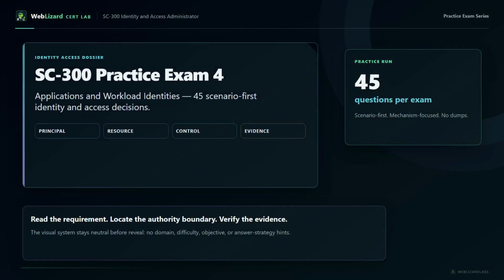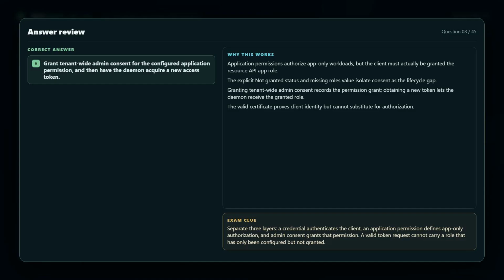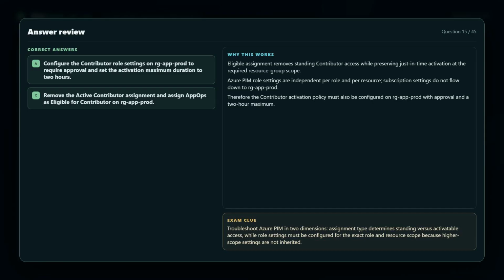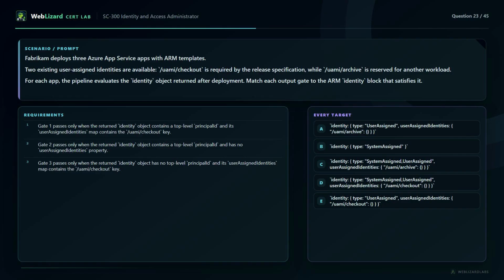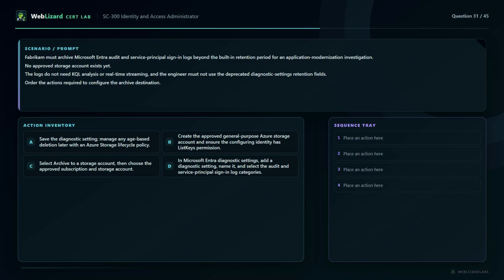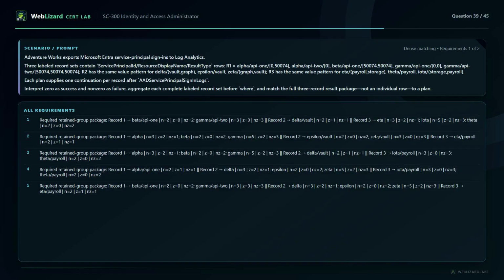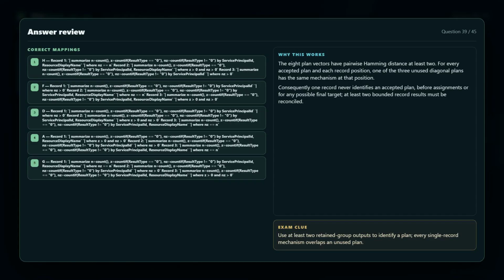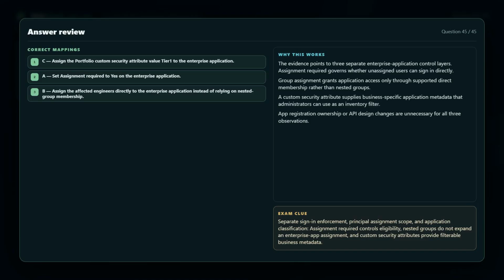SC-300 Practice Exam: 45 App & Workload Identity Questions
SC-300 practice exam: 45 source-backed questions on app registrations, service principals, managed identities, OAuth, and workload security.

Use this full-length practice exam to test Microsoft Entra application registrations, enterprise applications, service principals, managed identities, workload identity federation, OAuth consent and permissions, application proxy, and workload identity security.

HOW TO USE THIS PRACTICE EXAM
• Read every scenario and requirement.
• Lock in your answer during the silent three-second decision interval.
• Pause when you need more time.
• Review why the correct mechanism works and why the distractors fail.
• Revisit weaker topics in Microsoft Learn.

PRACTICE EXAM DETAILS
• Exam: Microsoft SC-300
• Video: Practice Exam 4 — Applications and Workload Identities
• Questions: 45 original questions
• Formats: single-choice, choose-two, matching, and ordered/build-list
• English captions included

CHAPTERS
0:00 Exam Setup and Instructions
0:40 Q01 — Customize SAML token claims
3:06 Q02 — Microsoft Entra built-in roles
4:39 Q03 — Conditional Access for workload identities
7:11 Q04 — access review of groups and applications in Microsoft
9:23 Q05 — authentication methods for Microsoft Entra ID
11:35 Q06 — What are Microsoft Entra sign-in logs
14:01 Q07 — Create collections on the My Apps portal
16:23 Q08 — permissions and consent in the Microsoft identity
18:44 Q09 — Integrate Microsoft Defender for Endpoint with
21:03 Q10 — Approve or deny requests for Microsoft Entra roles in
23:41 Q11 — adaptive session lifetime policies
26:10 Q12 — managed identities for Azure resources
29:05 Q13 — permission classifications
32:05 Q14 — Complete an access review of groups and applications
34:19 Q15 — Azure resource roles in Privileged Identity Management
37:01 Q16 — Run a registration campaign to set up a passkey or
39:19 Q17 — cross-tenant synchronization
41:48 Q18 — Restore or remove a recently deleted user
43:18 Q19 — Delegate app registration permissions in Microsoft
44:48 Q20 — Cloud sync troubleshooting
46:58 Q21 — Activate a Microsoft Entra role in PIM
50:17 Q22 — emergency access accounts in Microsoft Entra ID
52:37 Q23 — Managed identities - Azure App Service
56:01 Q24 — application credentials in Microsoft Entra ID
58:18 Q25 — Install the Global Secure Access client for Windows
1:00:36 Q26 — Add app roles to your application and receive them in
1:02:31 Q27 — Analyze Conditional Access Policy Impact
1:05:18 Q28 — enable passkeys (FIDO2) in Microsoft Entra ID
1:07:30 Q29 — Conditional Access: Filter for devices
1:09:45 Q30 — Add federation with SAML/WS-Fed identity providers
1:11:44 Q31 — archive Microsoft Entra activity logs to an Azure
1:14:33 Q32 — connected organizations in entitlement management
1:16:27 Q33 — Reset the redemption status for a guest user in
1:18:35 Q34 — Tutorial: Enable users to unlock their account or
1:20:37 Q35 — access package in entitlement management
1:22:42 Q36 — Conditional Access for workload identities
1:24:53 Q37 — Revoke user access in Microsoft Entra ID
1:27:07 Q38 — Troubleshoot common issues with Microsoft Entra B2B
1:29:10 Q39 — AADServicePrincipalSignInLogs
1:50:06 Q40 — PIN reset
1:52:07 Q41 — Microsoft Entra Connect Sync: Configure filtering
1:54:54 Q42 — configure per-app access using Global Secure Access
1:58:32 Q43 — Activate a Microsoft Entra role in PIM
2:00:42 Q44 — password hash synchronization with Microsoft Entra
2:03:40 Q45 — access to an application